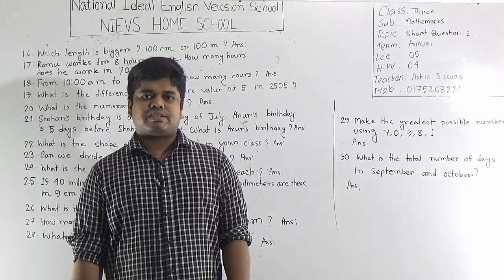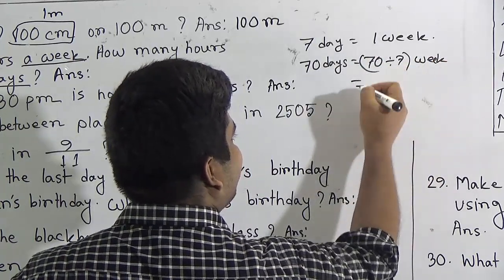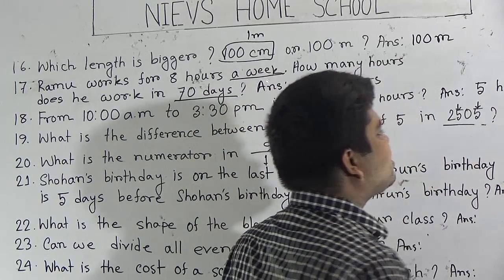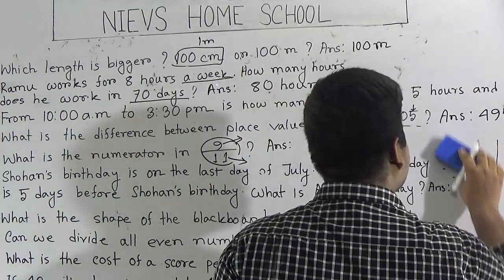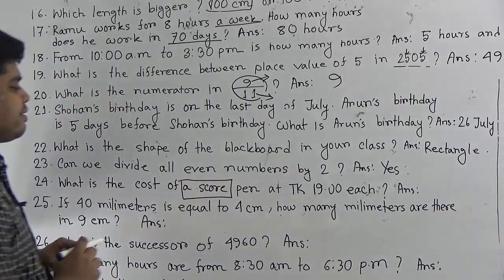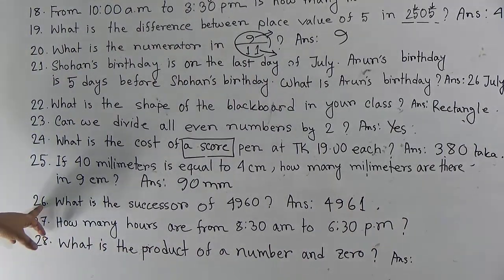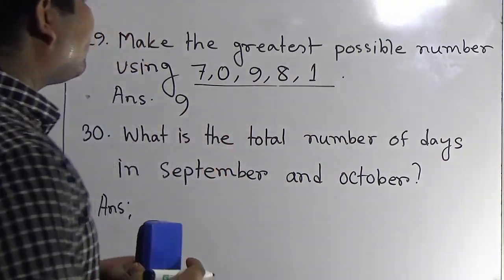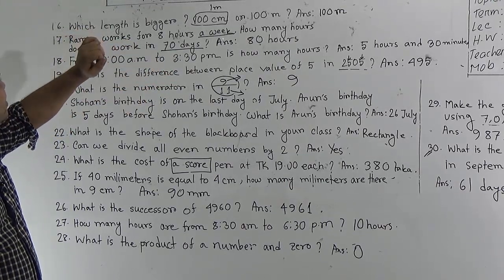Class: Three, Subject: Mathematics (Lecture-5), Topic: Short Question-2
Annual Term
Class: Three
Subject: Mathematics (Lecture-5)
Topic: Short Question-2
Teacher: Ashis Biswas